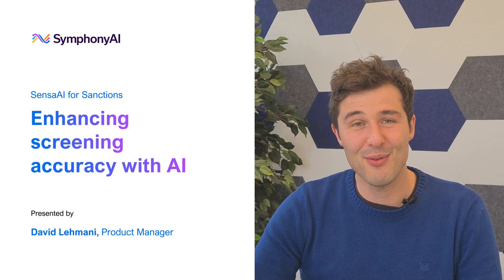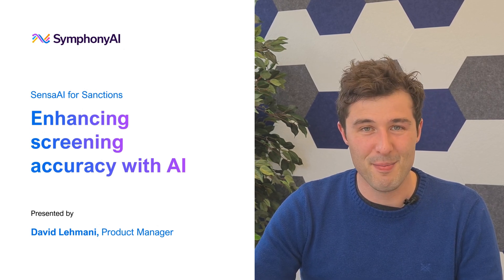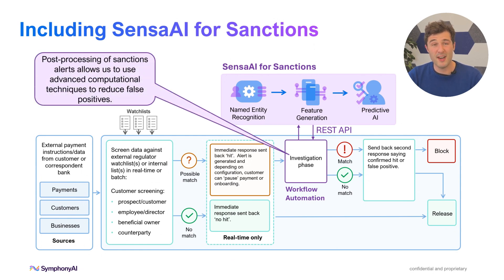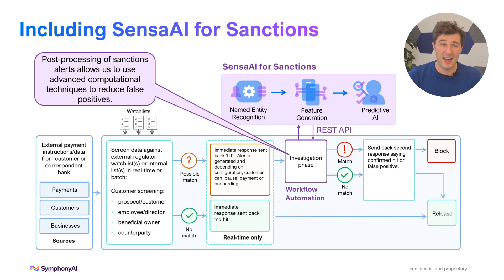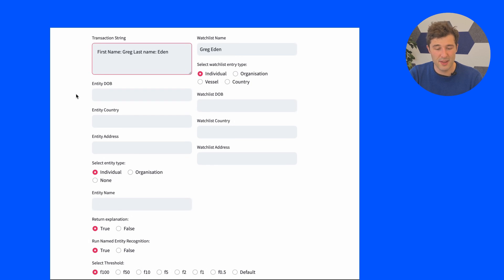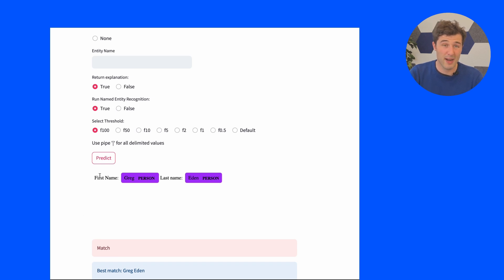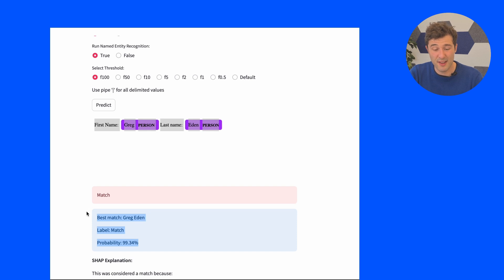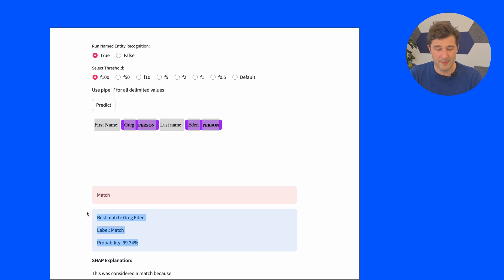Webinar: Advancing screening accuracy for financial crime prevention with AI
David Lehmani discusses the most persistent challenges that financial institutions face when looking to improve the effectiveness of their screening operations and shows how advanced AI holds the answer. Watch the bitesize webinar to see how SensaAI for Sanctions can significantly reduce your false positives with the power of predictive and generative AI.